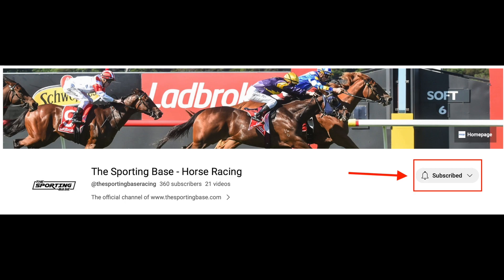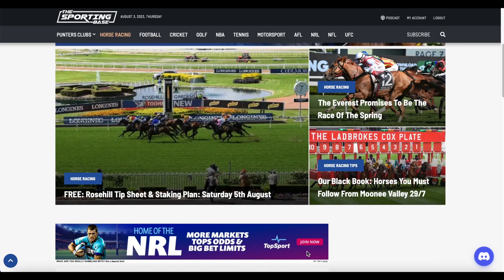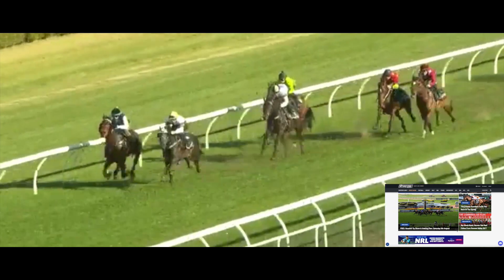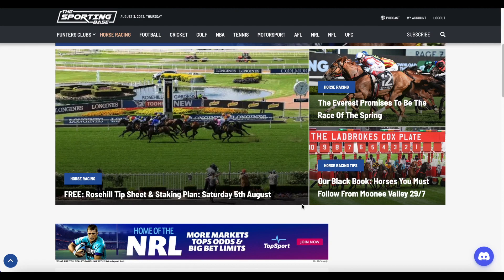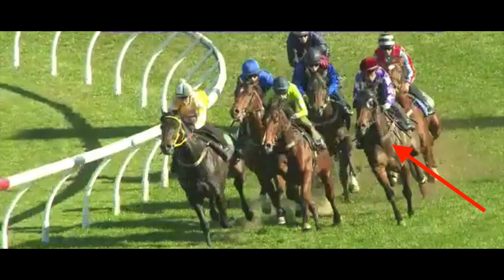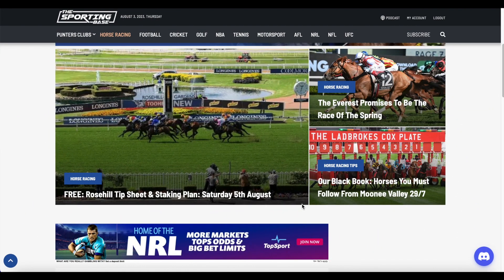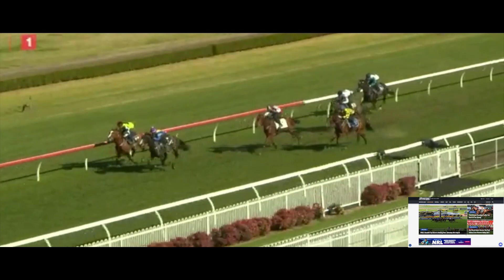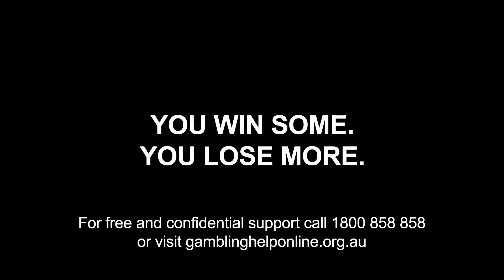Trial Report: Horses You Must Follow From Canterbury 1/8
Click the link to receive a notification when these horses are running